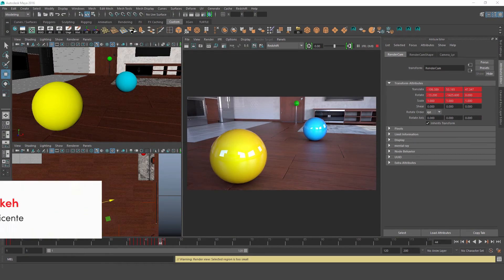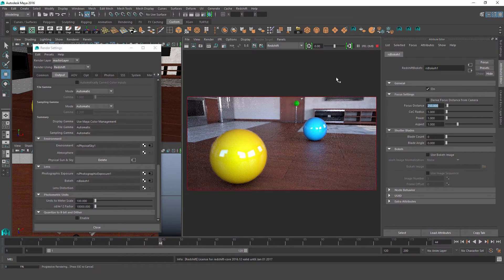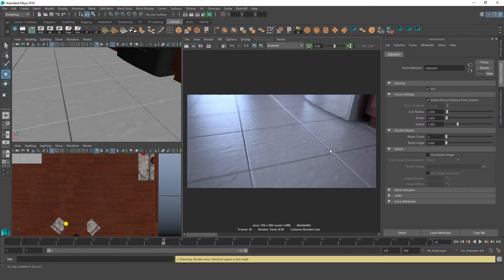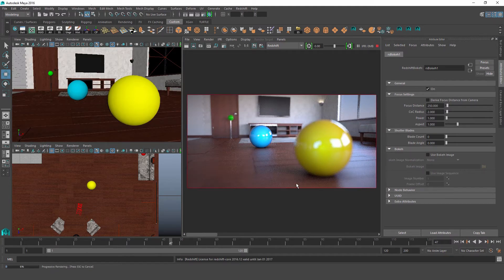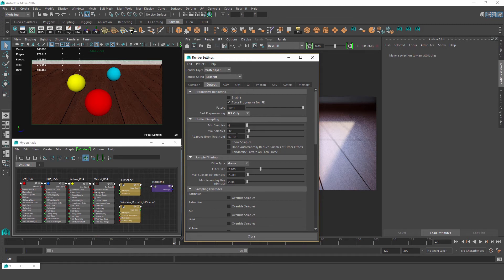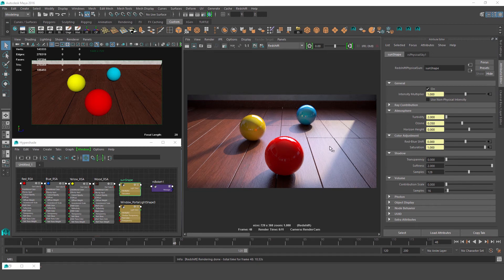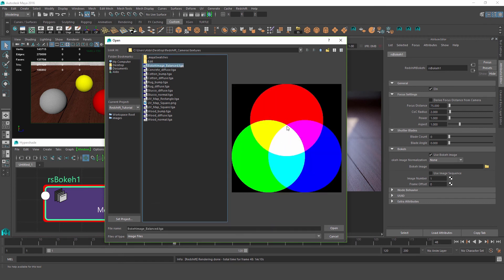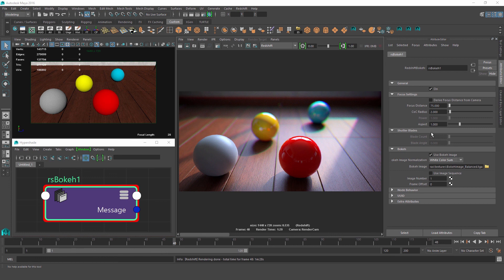Maya - Cameras Tutorial Part 3 (Bokeh)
In this video, Aldo Vicente shows how to use the bokeh lens shader in the Redshift plugin for Maya.